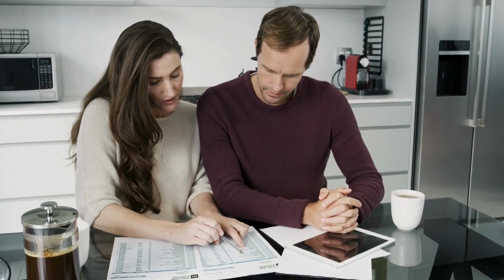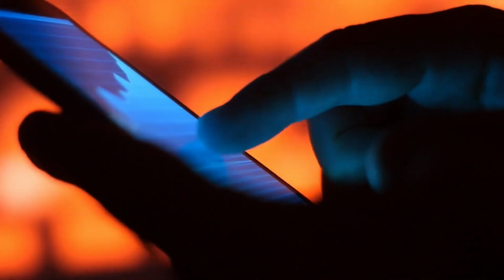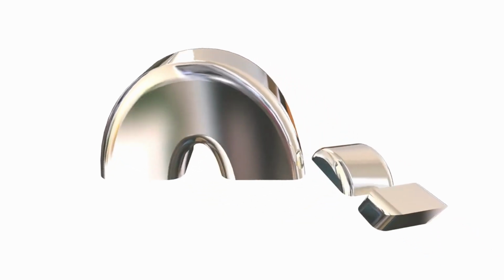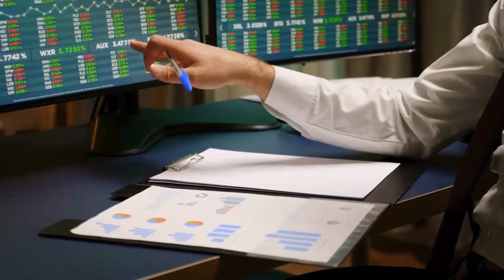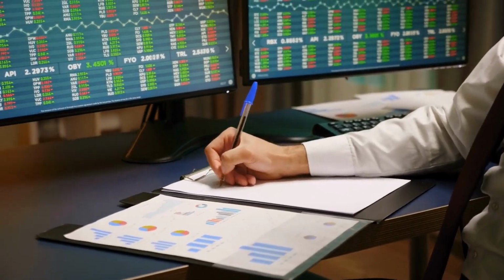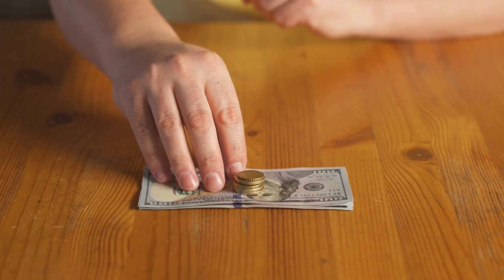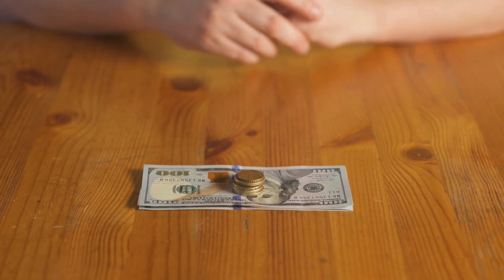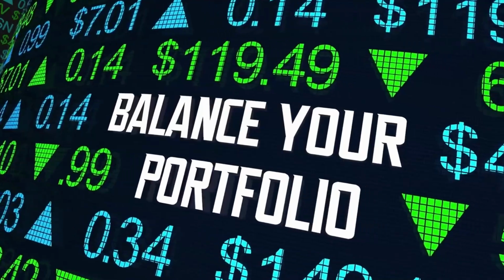Bond Types Ranked: Which One Fits Your Portfolio?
Investing in Bonds? Discover the Essential Types of Bonds in the US Market! In this video, we break down the different types of bonds in the US bond market, from corporate bonds to municipal bonds, and everything in between. Whether you're a seasoned investor or just starting out, understanding these bonds is crucial for making informed investment decisions. Plus, we share a bonus feature on the tax advantages of municipal bonds! Don't miss out on this essential guide to bond investing.

**Investor Disclosure Statement**

The content provided on The Bond Guy YouTube channel is for informational and educational purposes only and should not be construed as financial, investment, tax, or other professional advice. The information presented in these videos is based on publicly available data and the personal opinions of the host and is not intended to serve as a recommendation to buy or sell any securities, including bonds.

Investing in bonds involves risks, including but not limited to interest rate risk, credit risk, and liquidity risk, and may not be suitable for all investors. Past performance is not indicative of future results. Before making any investment decisions, viewers should conduct their own research and consult with a licensed financial advisor to ensure that any investment is appropriate for their individual circumstances, financial situation, and risk tolerance.

The information provided may not be suitable for all investors and may not be current or error-free despite our best efforts. Market conditions can change rapidly, potentially impacting the relevance or accuracy of the content. Viewers should be aware that tax implications may arise from bond investments and should consult with a tax professional for personalized advice.

The Bond Guy YouTube channel and its host are not responsible for any investment decisions made by viewers based on the content of these videos. The Bond Guy is a wholly owned subsidiary of Seufert & Burger LLC. We comply with applicable securities laws and regulations.

This disclosure statement may be updated or changed without notice. Viewers are encouraged to review it regularly. By accessing and using the content on The Bond Guy YouTube channel, you acknowledge that you have read, understood, and agree to this investor disclosure statement.